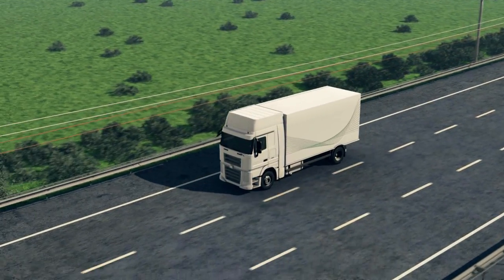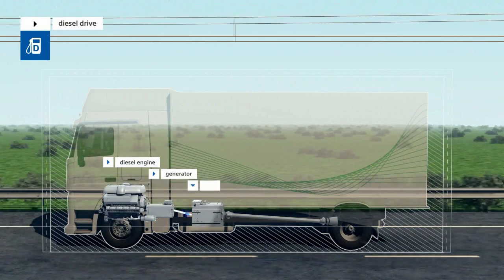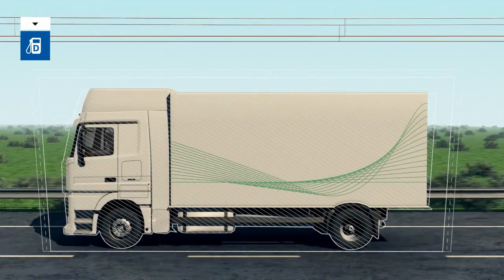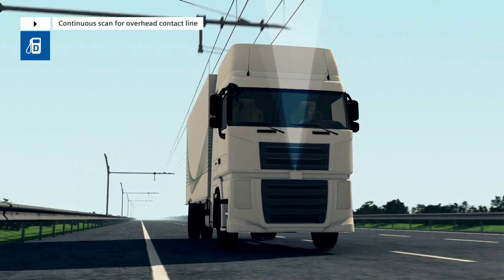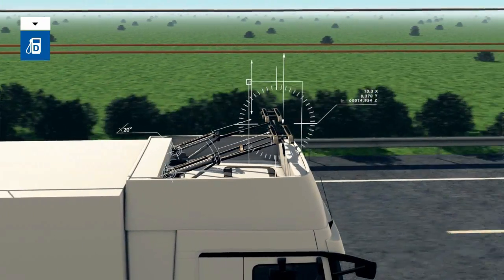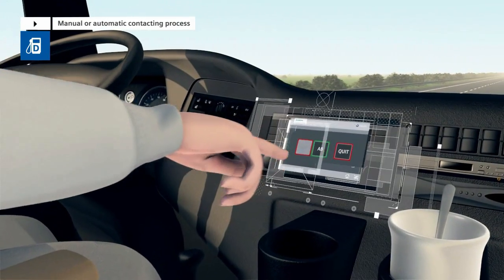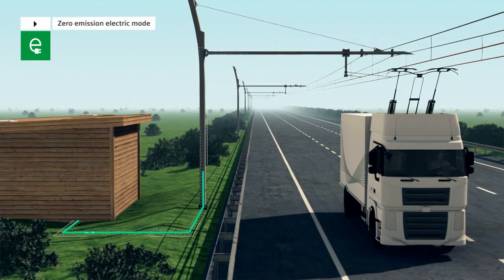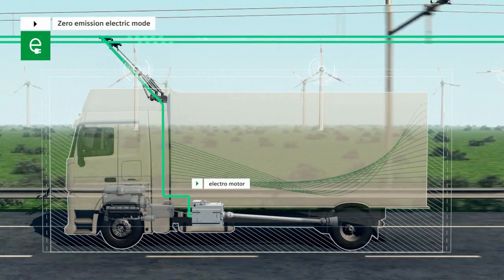eHighway Animation Video to Explain Siemens Electric Highway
Animation video to explain the eHighway, Siemens Electric Highway.
Siemens to bring eHighway demonstration to California.
- Contract signed with South Coast Air Quality Management District in
California to install and demonstrate Siemens eHighway system near Ports  of Los Angeles and Long Beach
- Electrified catenary system offers economically attractive and
environmentally friendly solution to transport goods on highly frequented  routes near the two largest Ports in the U.S.